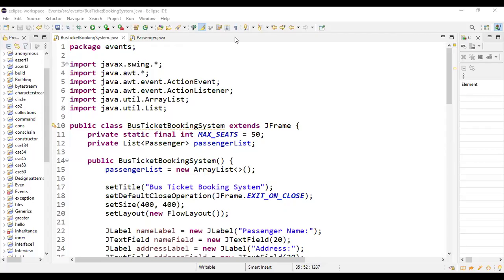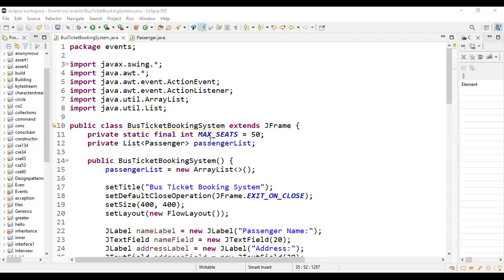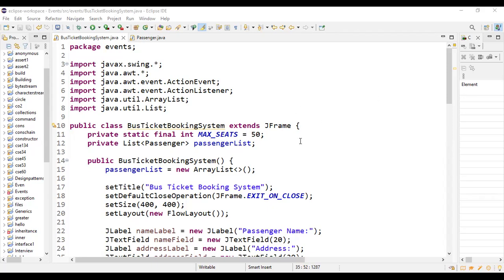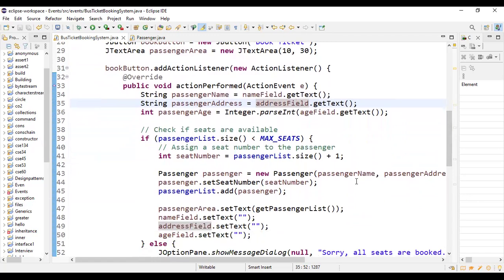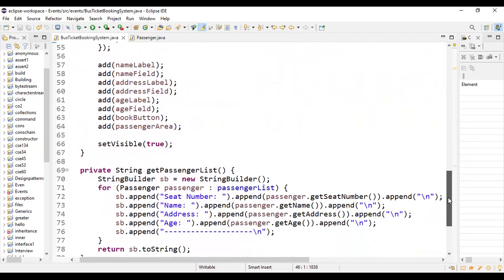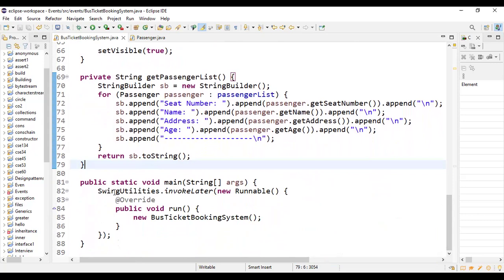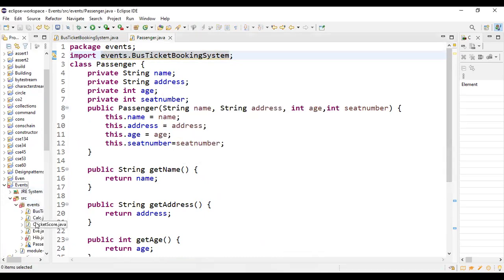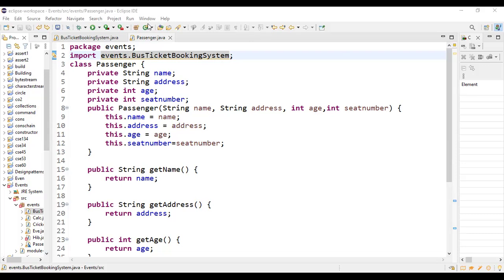How to display bus ticket details using GUI Raghu Konduri | Programming and Coding Tutorials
Welcome to Raghu Konduri Youtube Channel, your ultimate destination for mastering programming languages and technologies! Whether you're a beginner looking to take your first steps into the world of coding or an experienced developer aiming to enhance your skills, our comprehensive tutorials cater to all levels of expertise.

With clear and concise explanations, step-by-step demonstrations, and practical examples, we cover a wide array of programming languages and concepts including Python, JavaScript, Java, C++, HTML/CSS, and more. From basic syntax to advanced topics like data structures, algorithms, and frameworks, we've got you covered!

Join our growing community of passionate learners and embark on your journey to becoming a proficient programmer.